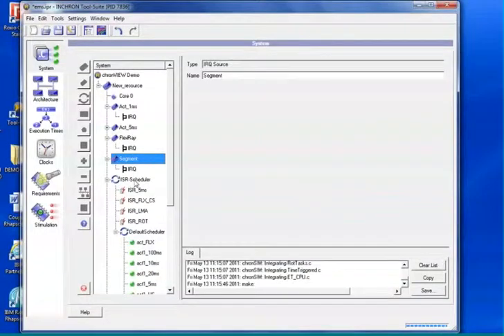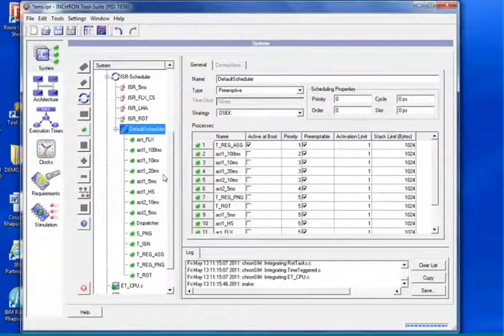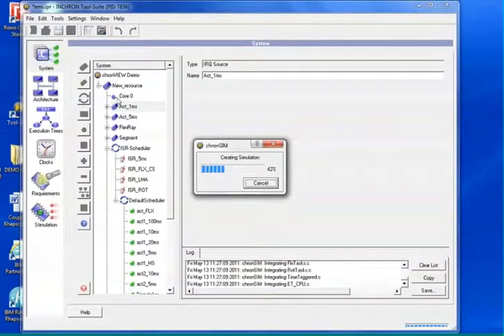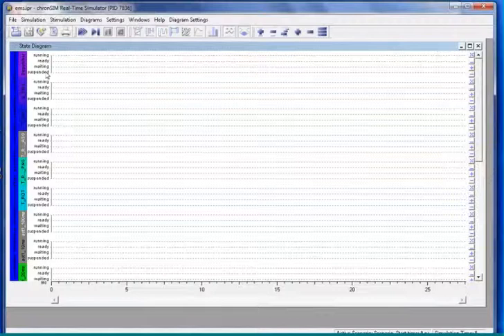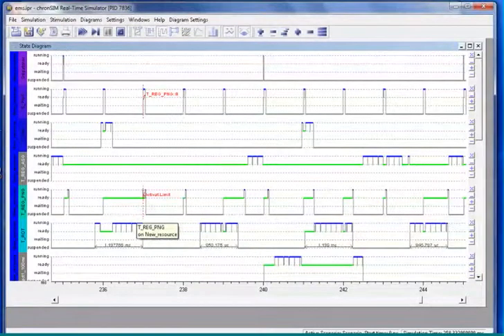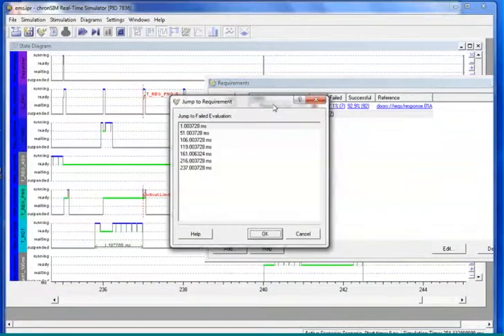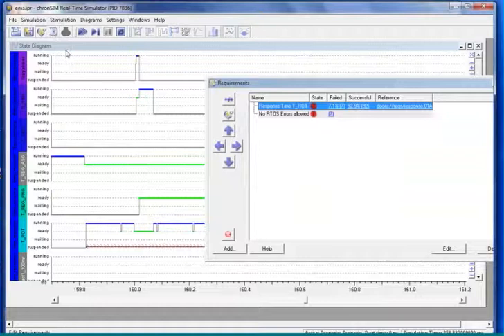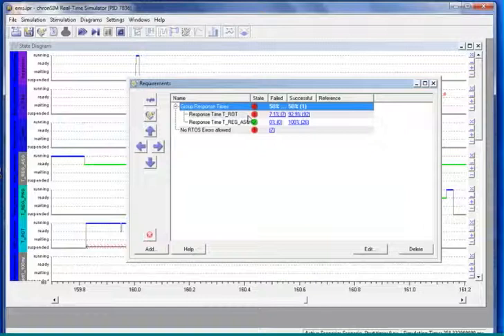Real-Time Requirements Analysis Demo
To ensure an embedded system will not only do the right thing, but also in the right time you want to define and test the design and implementation with detailed Real-Time Requirements.
The demo presents how Real-Time Requirements are defined and tested using the real-time simulator chronSIM.